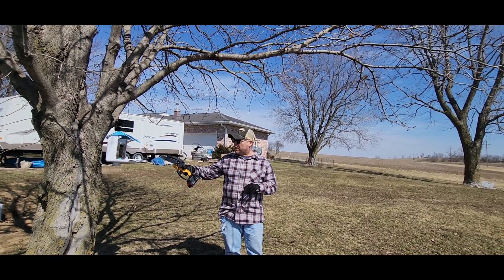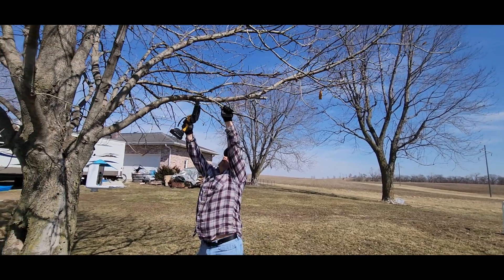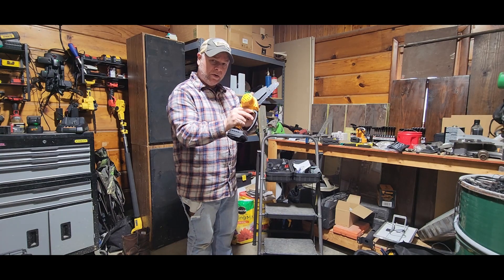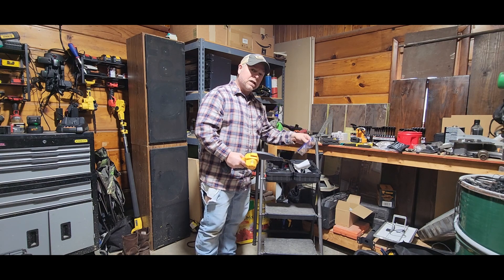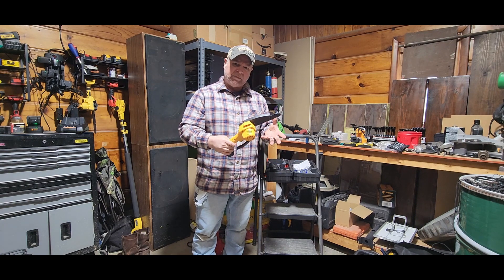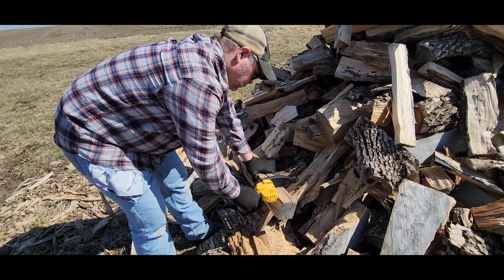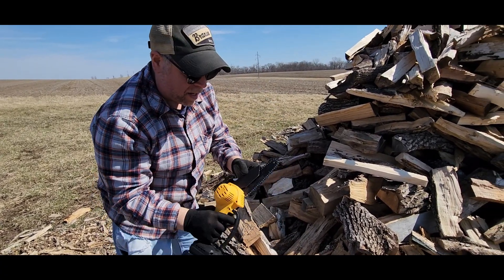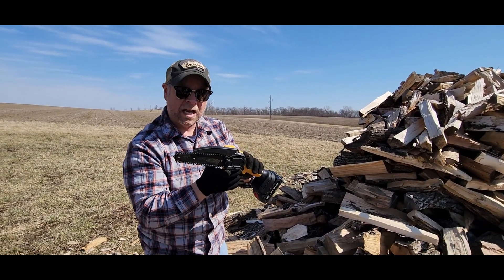Battery Powered Brushless Cordless Mini Chainsaw